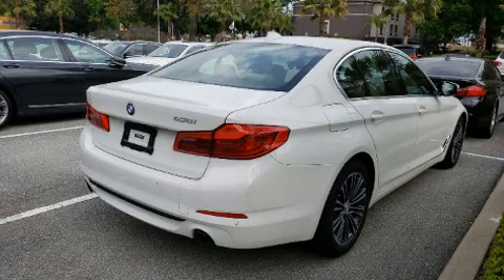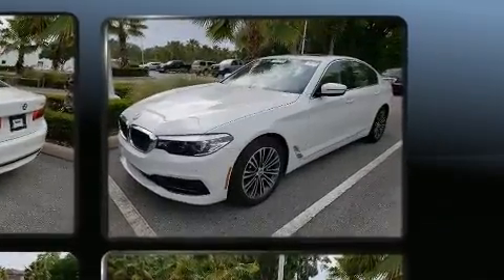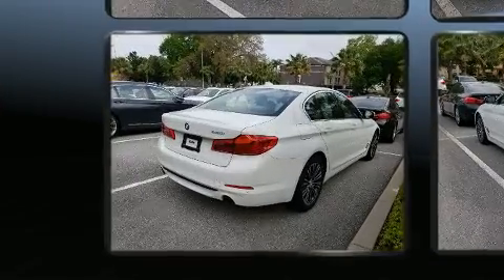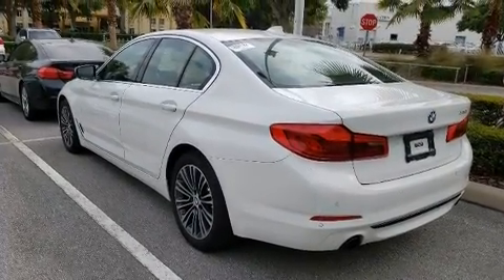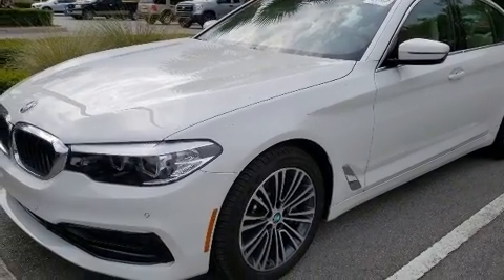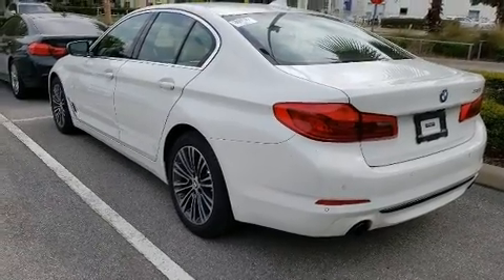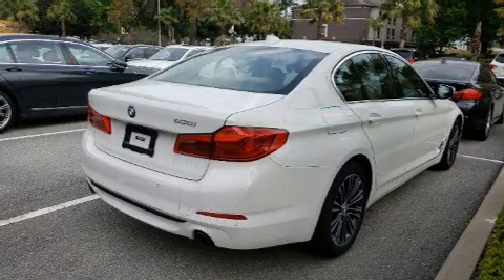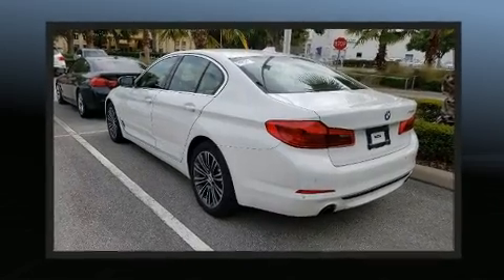2019 BMW 5 Series 530i in Lakeland, FL 33809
You can expect a lot from the 2019 The BMW 530i This 4 door, 5 passenger sedan still has less than 25,000 miles! It features an automatic transmission, rear-wheel drive, and a 2 liter 4 cylinder engine. Turbocharger technology provides forced air induction, enhancing performance while preserving fuel economy. It includes power seats, 1-touch window functionality, variably intermittent wipers, front dual-zone air conditioning, fully automatic headlights, power windows, remote keyless entry, and more. For drivers who enjoy the natural environment, a power moon roof allows an infusion of fresh air. BMW also prioritized safety and security with features such as: dual front impact airbags with occupant sensing airbag, head curtain airbags, traction control, brake assist, a security system, an emergency communication system, and 4 wheel disc brakes with ABS. Electronic stability control ensures solid grip atop the road surface, no matter how challenging the driving conditions. We pride ourselves on providing excellent customer service. Stop by our dealership or give us a call for more information.